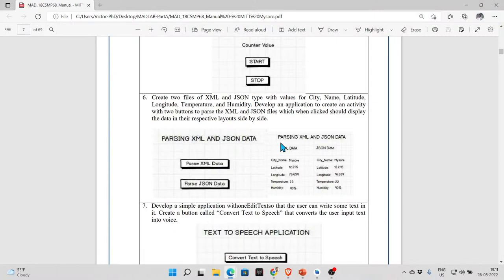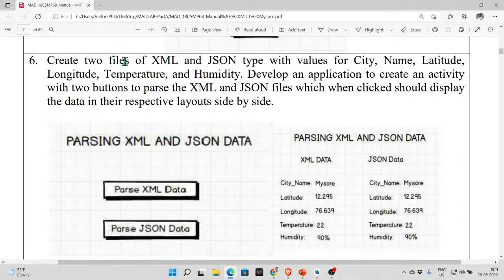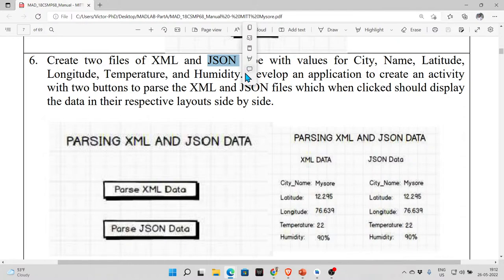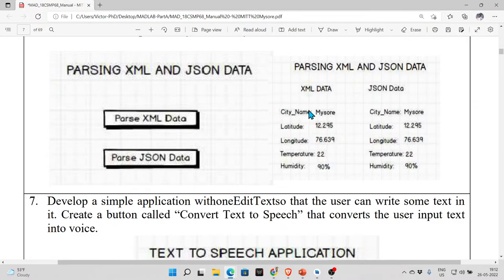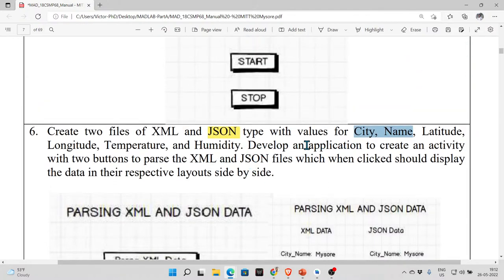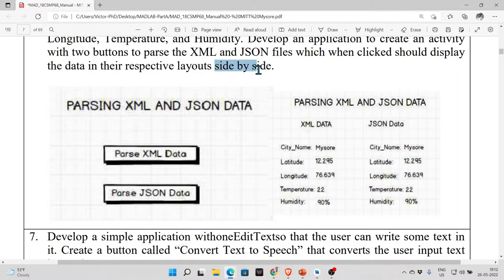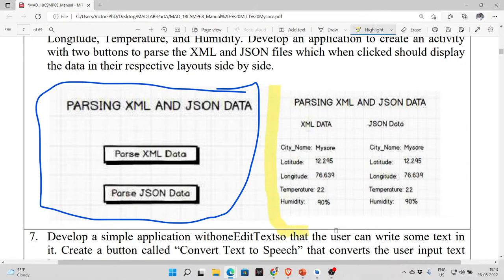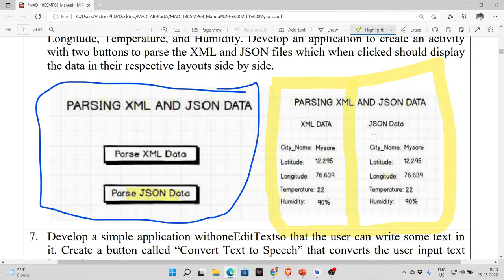LAB 06: PARSING XML AND JSON DATA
This is the SIXTH LAB Program in the series. Kindly follow the instructions to complete the lab.

INSTRUCTION:
Create two files of XML and JSON type with values for City, Name, Latitude,
Longitude, Temperature, and Humidity. Develop an application to create an activity
with two buttons to parse the XML and JSON files which when clicked should display
the data in their respective layouts side by side.